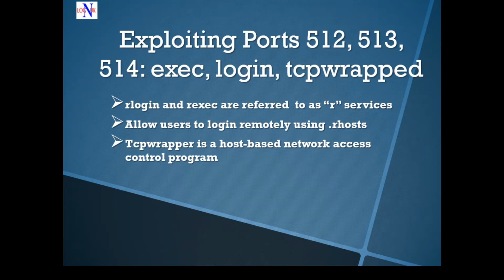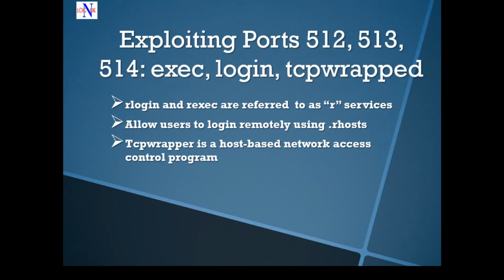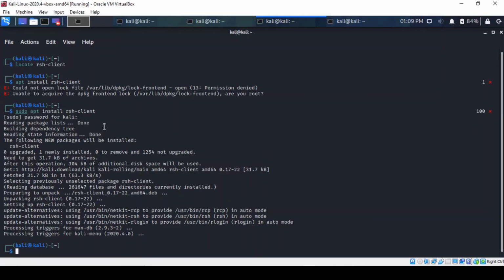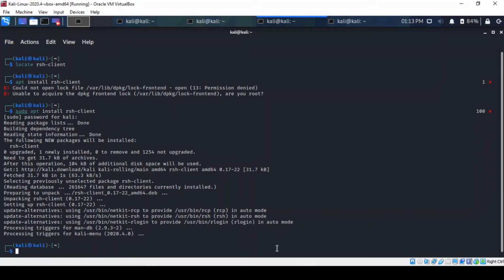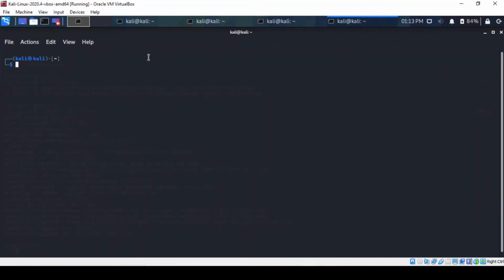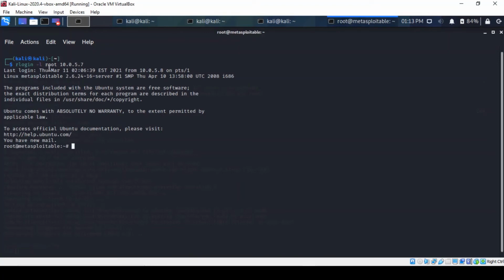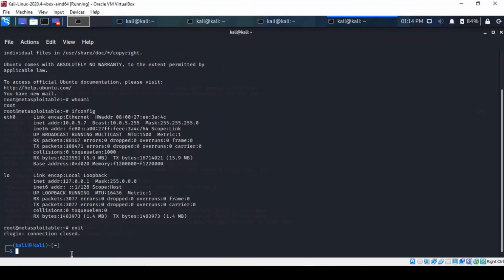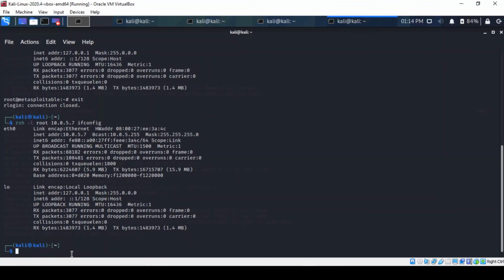Hacking Metasploitable2 with Kali Linux - Exploiting Ports 512 513 514 rservices